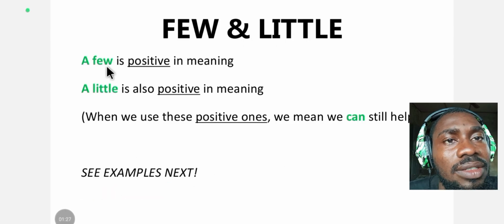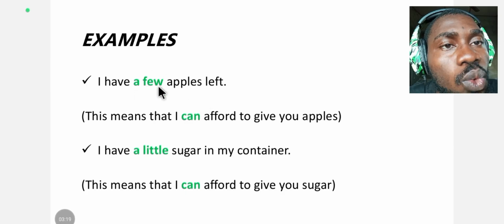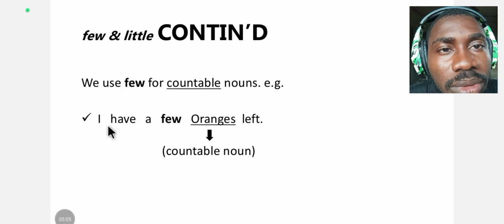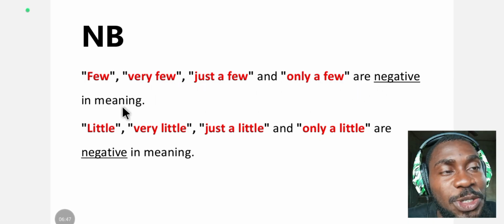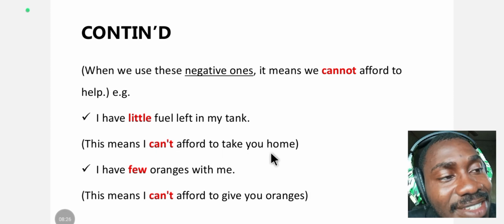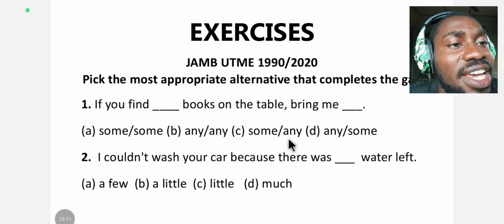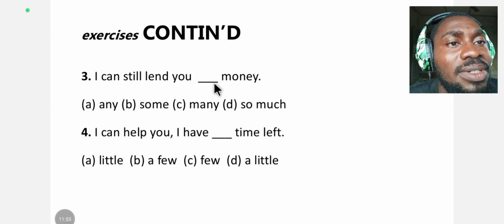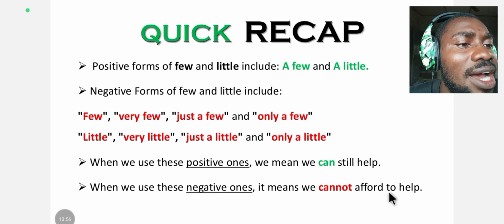SCORE JAMB 2027 ENGLISH - IRREGULAR VERBS (EPISODE 18)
Struggling with irregular verbs for JAMB 2027? This video breaks them down the fastest way possible — no textbooks, no stress, just pure exam-winning shortcuts.
Perfect for busy students who hate reading but still want 300+.
Watch this and unlock the irregular verbs JAMB repeats every year!

👉 Learn in minutes
👉 Master tricky verb forms
👉 Pass JAMB without opening a single textbook
Take the full English lecture👇🏽👇🏽